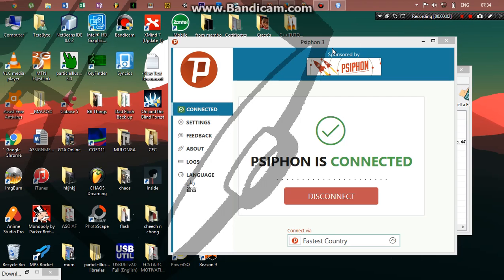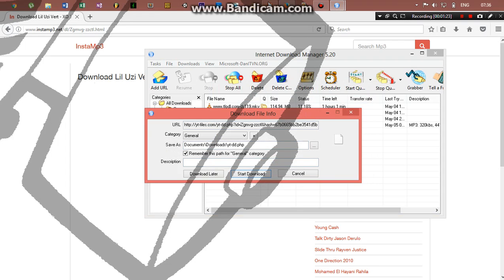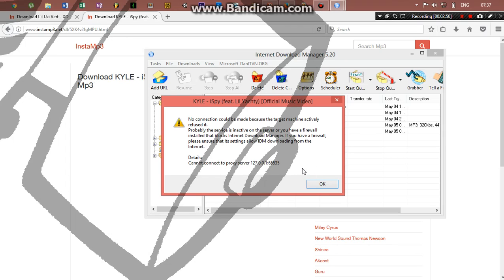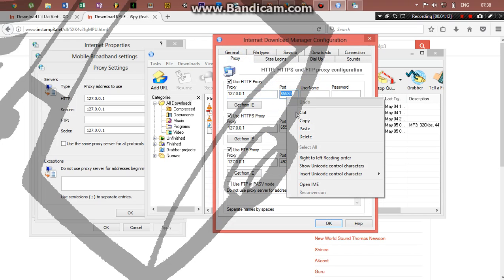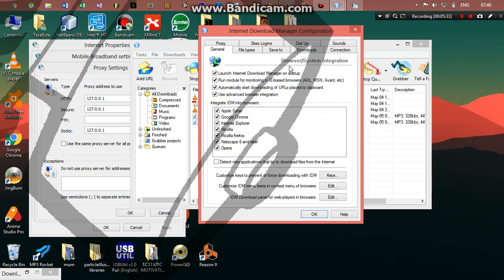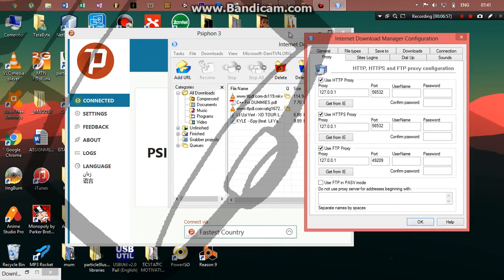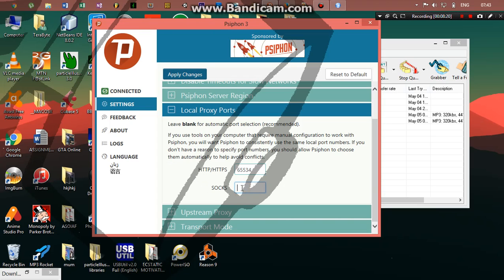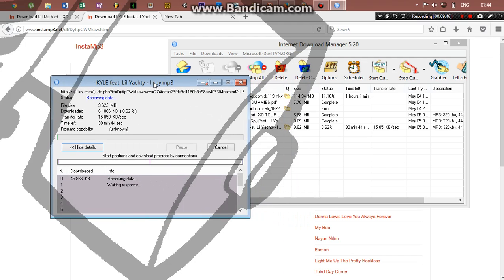How to set Internet Download Manager to Download with Psiphon Proxy